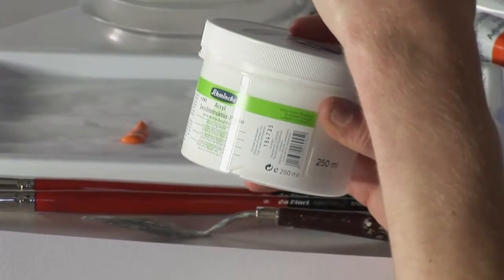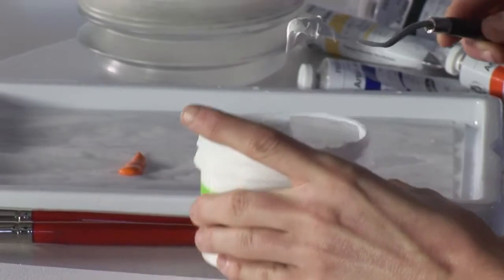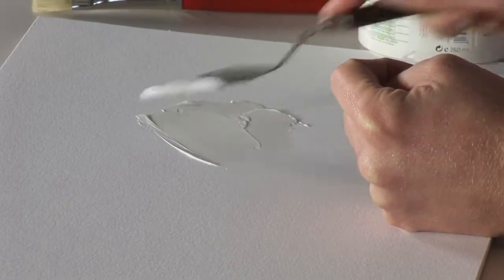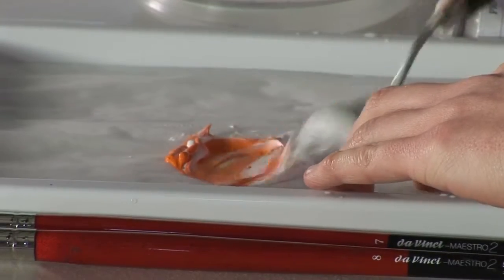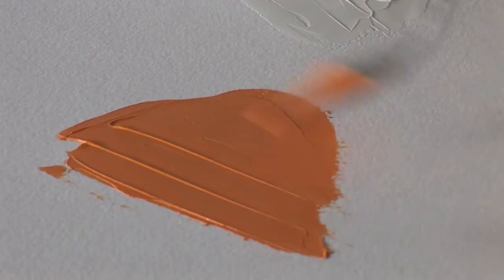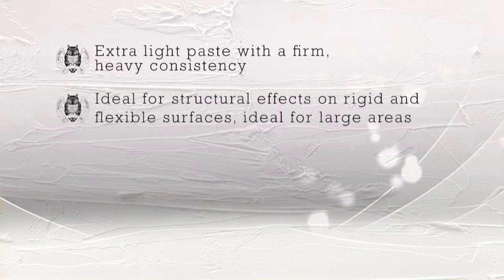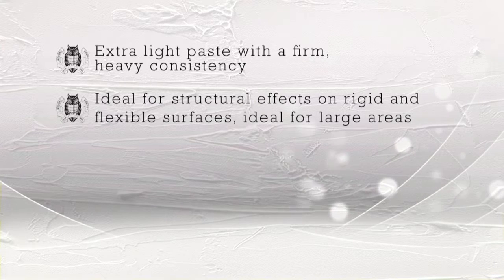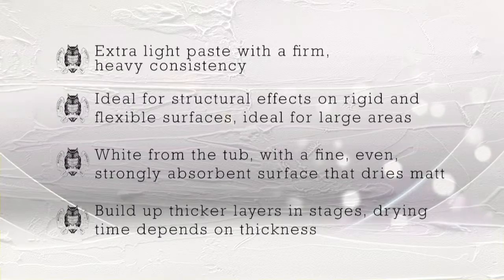Паста акриловая структурная №543